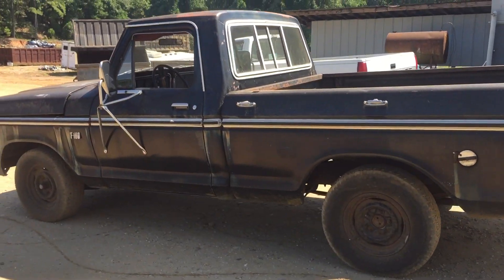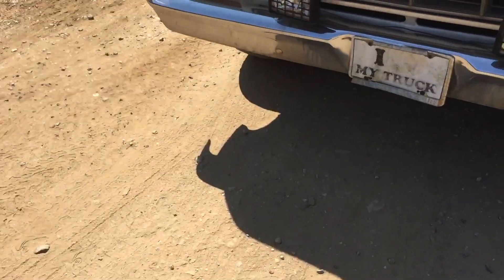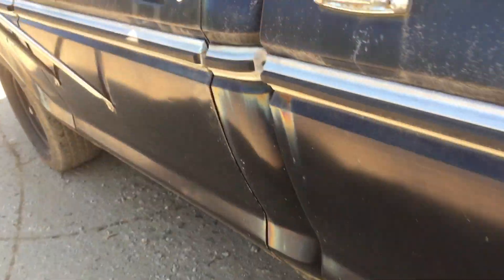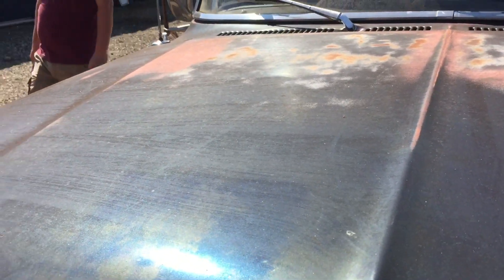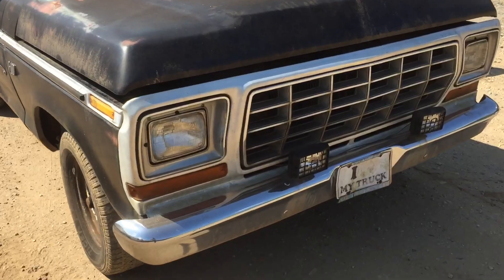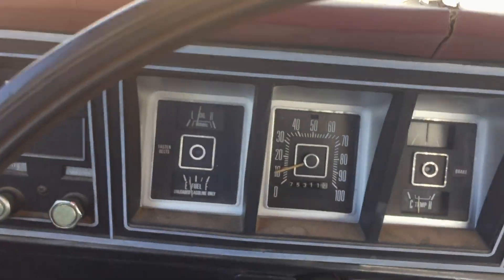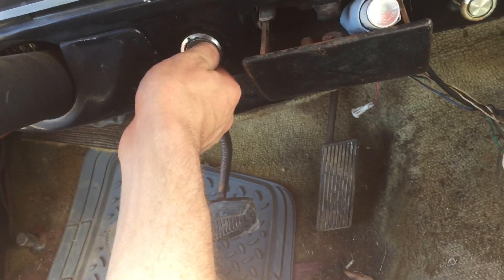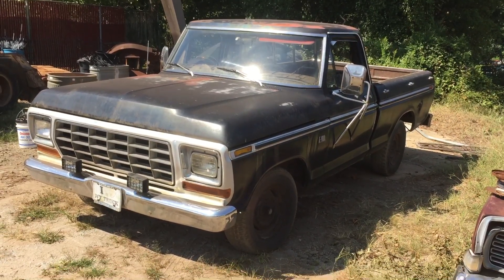Shortbed F100 Scrapped!?! IT RUNS!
Alright... check this out. 302, short bed, 2wd f100. A hot rod truck in disguise. Personally. As far as a “truck” goes Id rather have a long bed. But for a hot rod fun truck this is a perfect start. It runs, it drives, it has a title! Shes a project you can literally drive home!! Someones gotta come save this little guy.